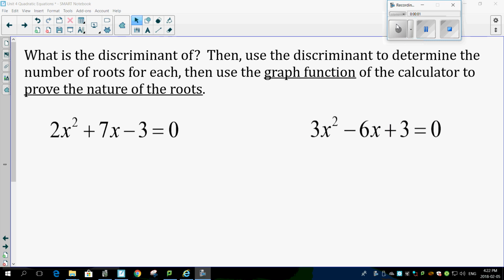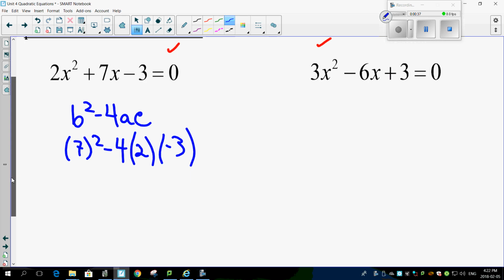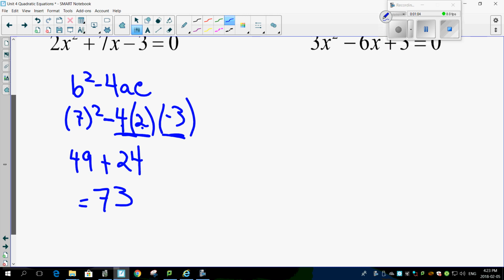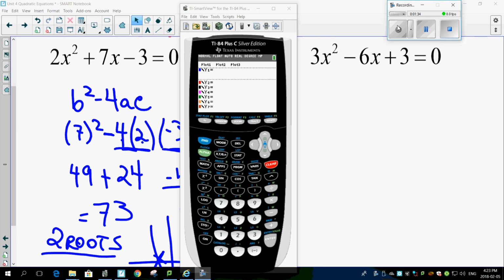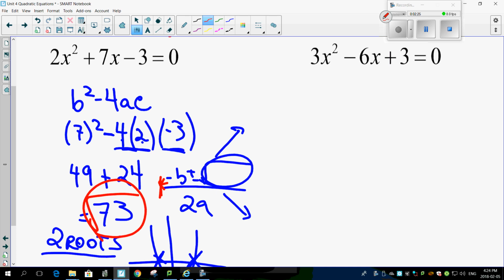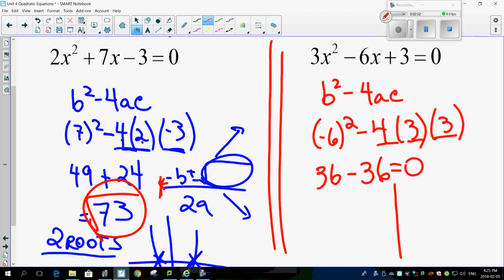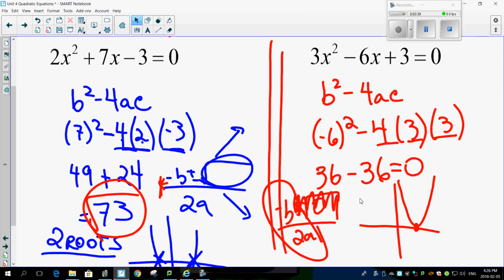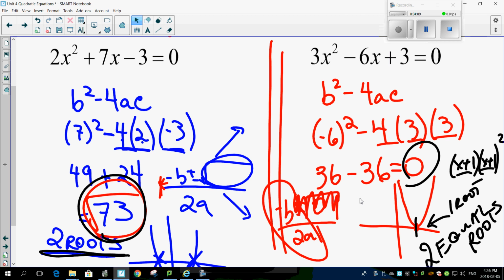Unit 4 4 5 Using the Discriminant to Determine the Nature of the Roots